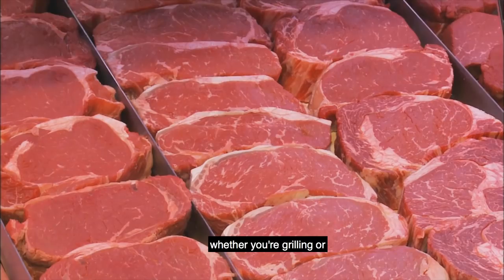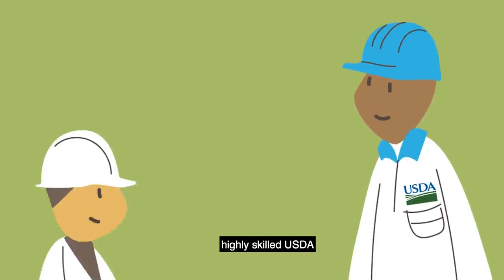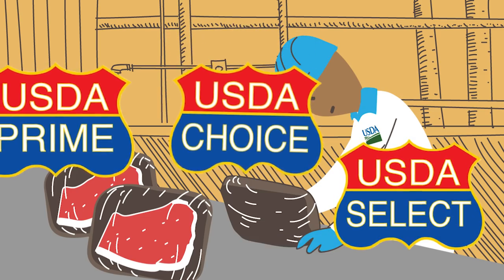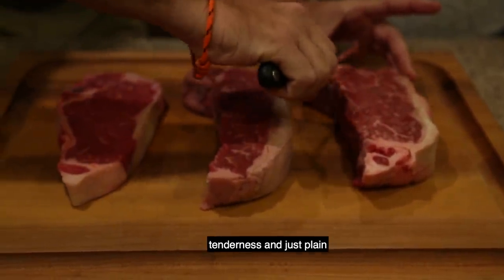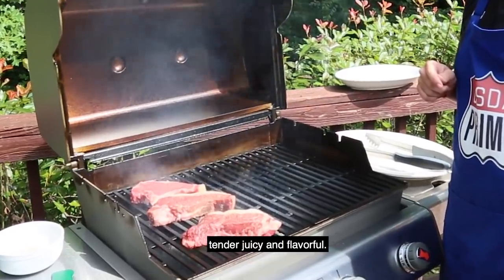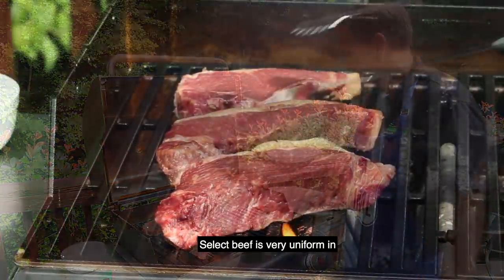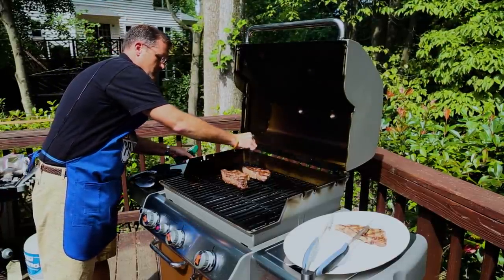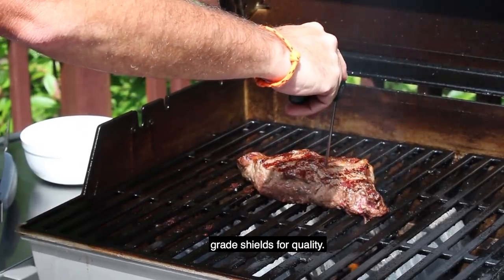What's Your Beef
Find out more about the USDA Grade Shields, an easy way to ensure that you are getting the best quality and consistency when selecting beef for your family and friends.